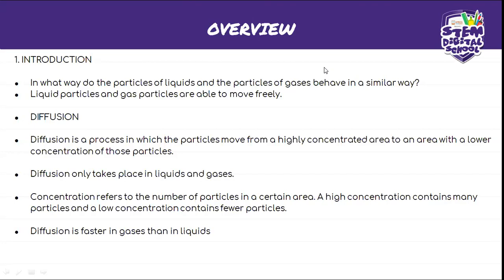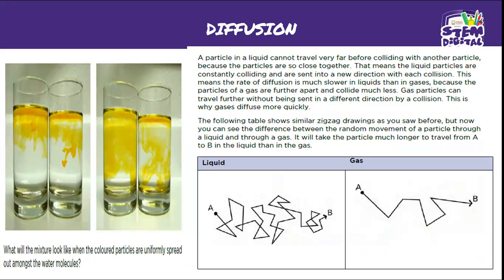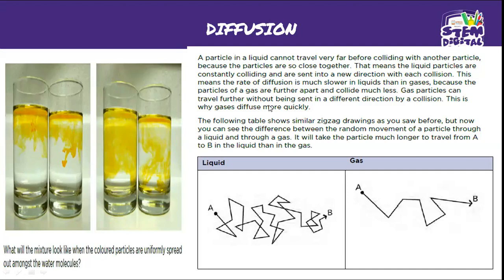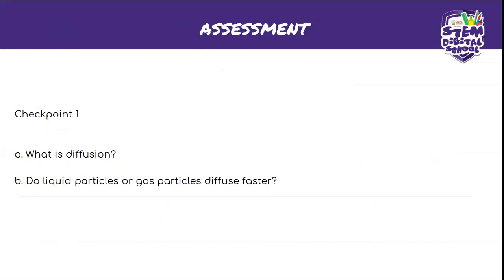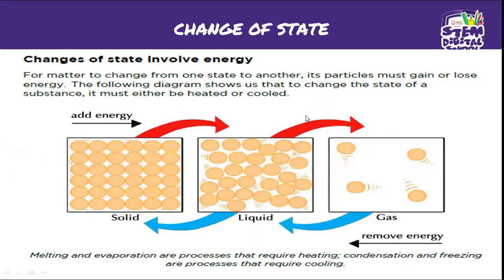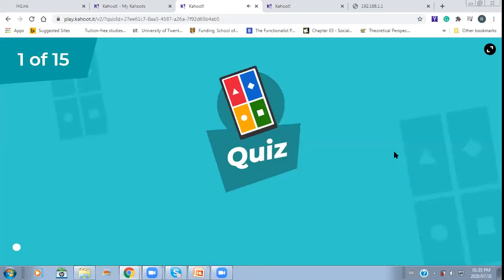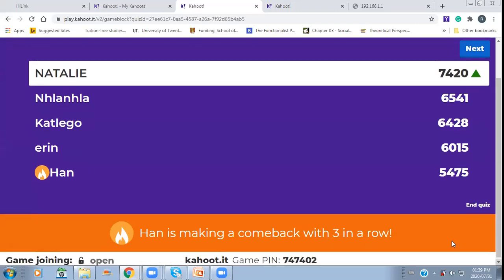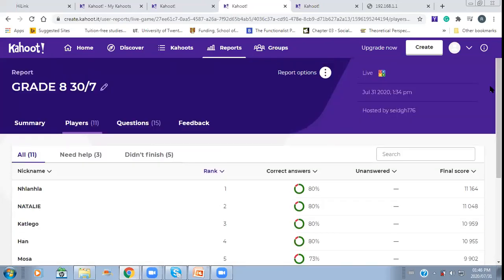Grade 8 - Natural Science | 31 July 2020 | Recap